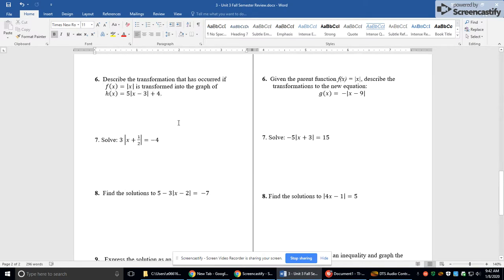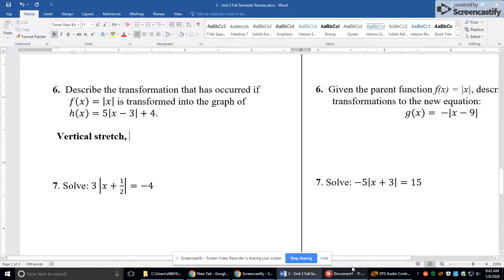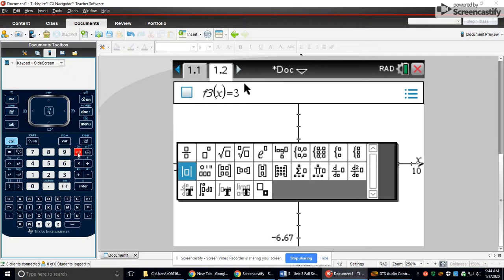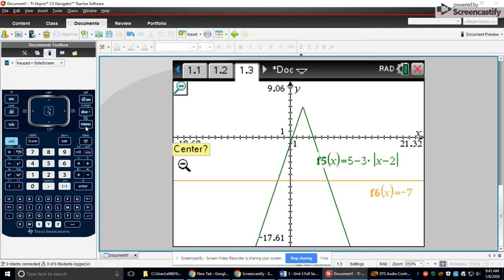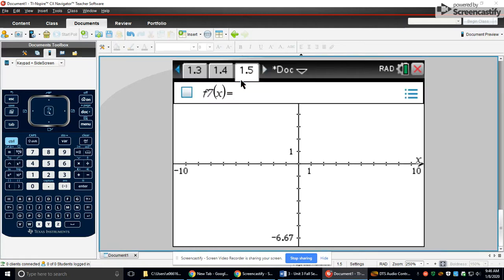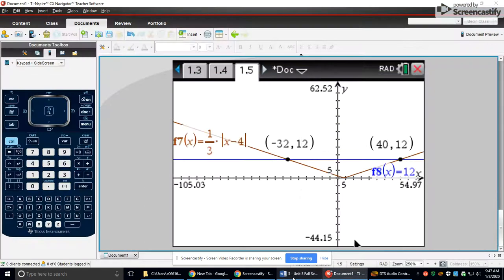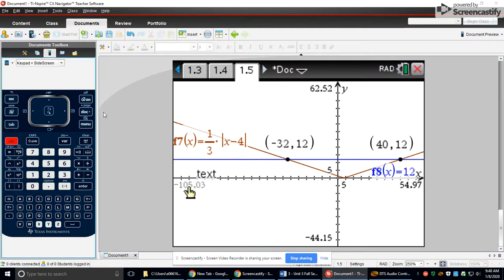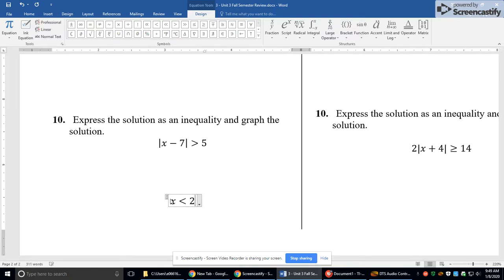Fall Semester Review | Unit 3 | Part 2 | Ti-Nspire | Algebra 2